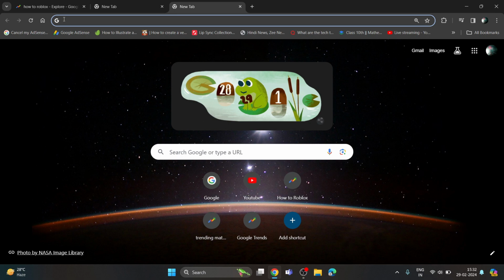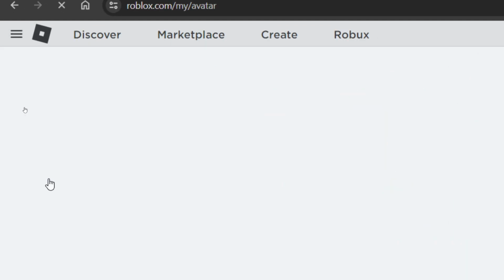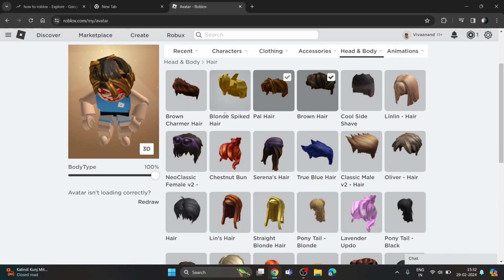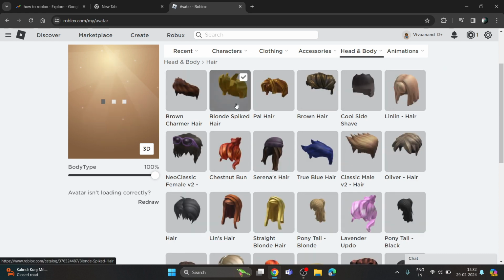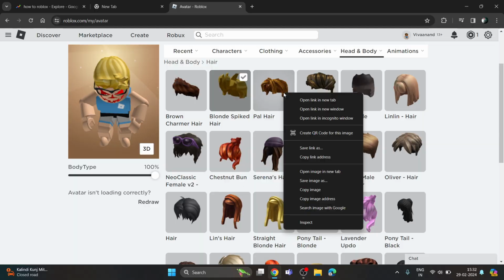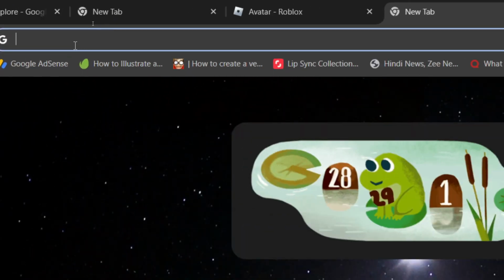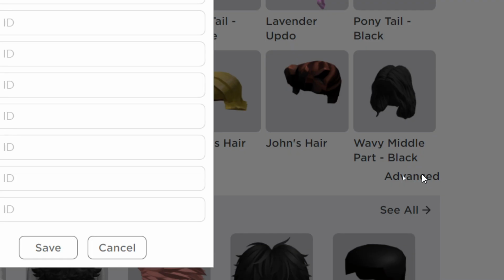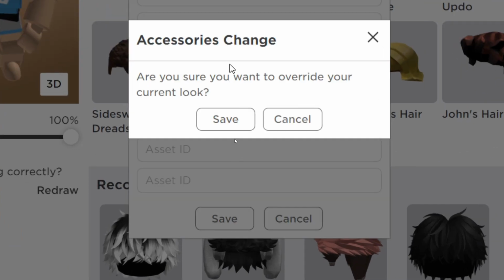How to equip two or more hairs at once in roblox pc or mac- simplest steps for hair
In this video, we will go through how to equip mulitple hairss on roblox pc or mac. This tutorial is to equip or wear multiple roblox hairs in the game.

Topic covered
TIMESTAMPS
0:00 Introduction
0:45
1:30
2:23
3:20 conclusion